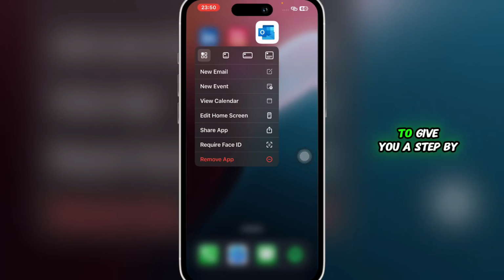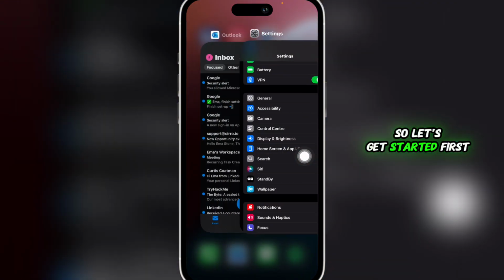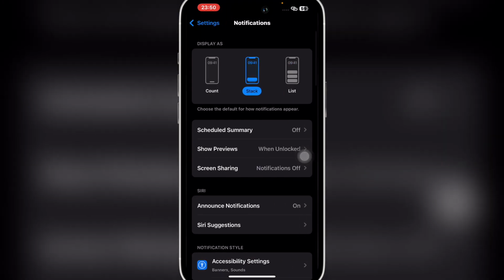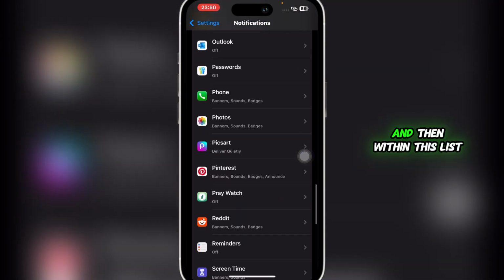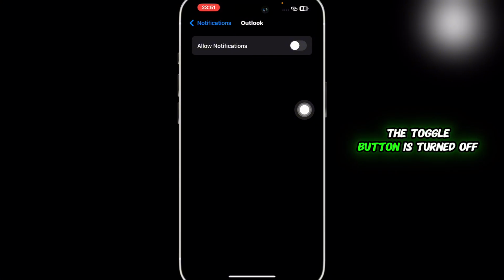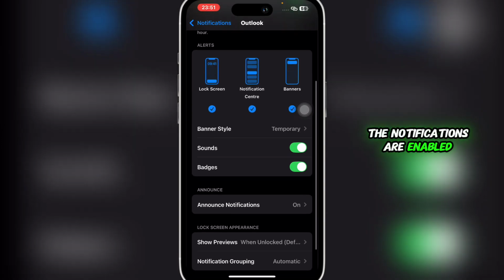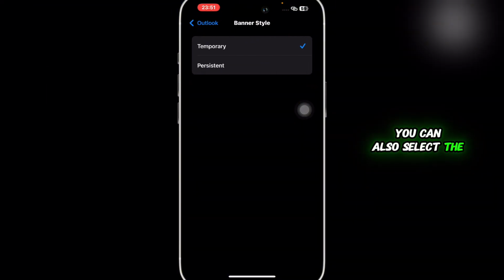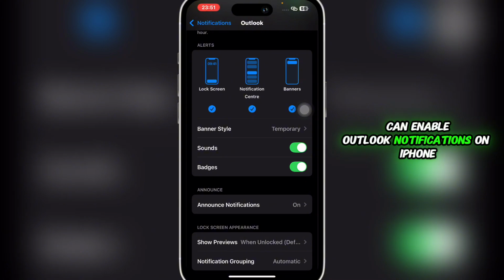Never Miss an Email: How to Enable Outlook Notifications on iPhone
How to Turn On Outlook Notifications on Your iPhone (Step-by-Step Guide)

Tired of missing important emails on your iPhone? In this easy step-by-step tutorial, you’ll learn exactly how to enable Outlook email notifications on your iPhone, so you never miss a message again. Whether you're using the Outlook app or syncing your Outlook account with Apple Mail, this guide walks you through setting up push notifications, customizing alert sounds, and managing notification previews for your inbox. We’ll cover Notification Center settings, Focus modes, and how to troubleshoot issues when notifications aren’t showing up. Works with Outlook.com, Office 365, Microsoft Exchange, and Gmail accounts added to Outlook. Follow these simple steps and make sure your iPhone alerts you the moment a new email arrives, no matter where you are.